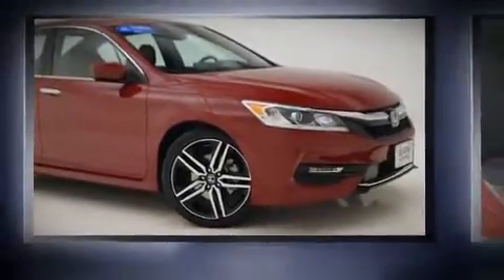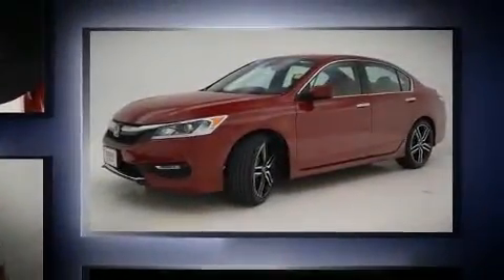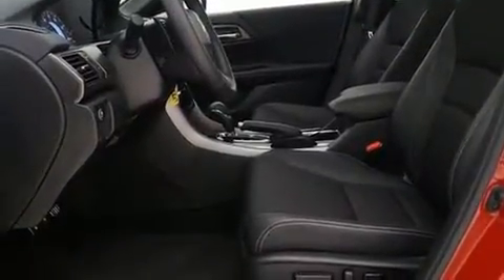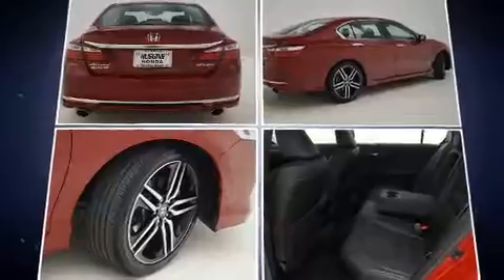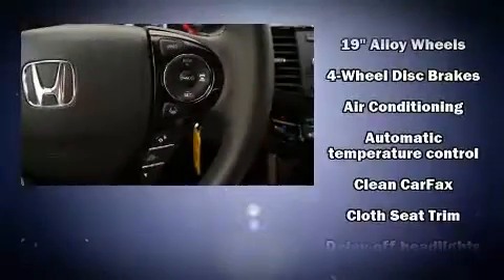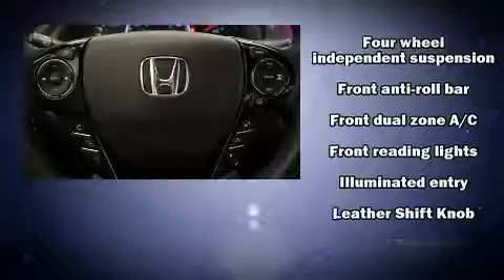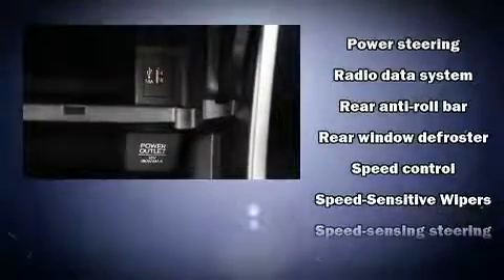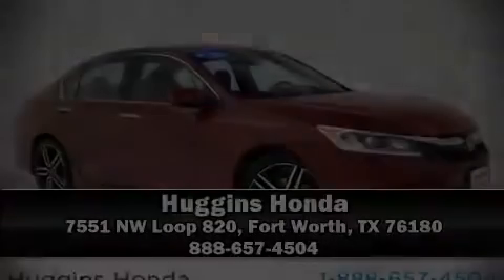2016 Honda Accord Sport in North Richland Hills, TX 76180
Huggins Honda
7551 NE Loop 820

Get excited about the 2016 Honda Accord. With just over 10,000 miles on the odometer, this 4 door sedan prioritizes comfort, safety and convenience. It features a continuously variable transmission, front-wheel drive, and a 2.4 liter 4 cylinder engine. All of the premium features expected of a Honda are offered, including: 1-touch window functionality, a tachometer, speed sensitive wipers, front dual-zone air conditioning, lane departure warning, remote keyless entry, and power windows. Honda ensures the safety and security of its passengers with equipment such as: head curtain airbags, front SIDE impact airbags, traction control, brake assist, a panic alarm, and 4 wheel disc brakes with ABS. Adaptive cruise control maintains a pre set distance behind the car ahead of you, simplifying highway driving and enhancing safety. This vehicle has achieved Certified Pre-Owned status, by passing Honda's comprehensive certification process, including an exhaustive 150-point inspection! We know that you have high expectations, and we enjoy the challenge of meeting and exceeding them! Stop by our dealership or give us a call for more information.